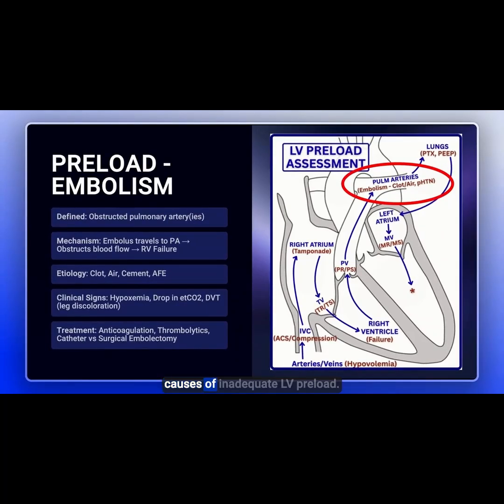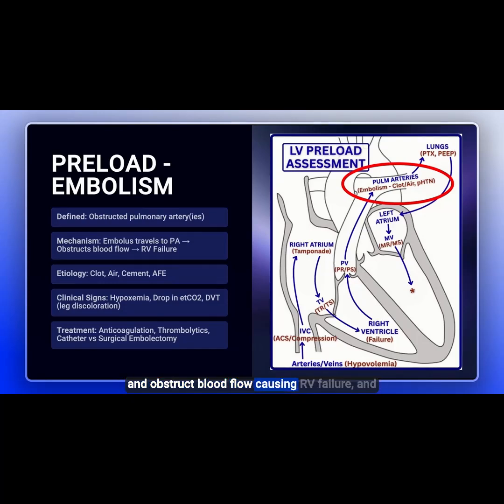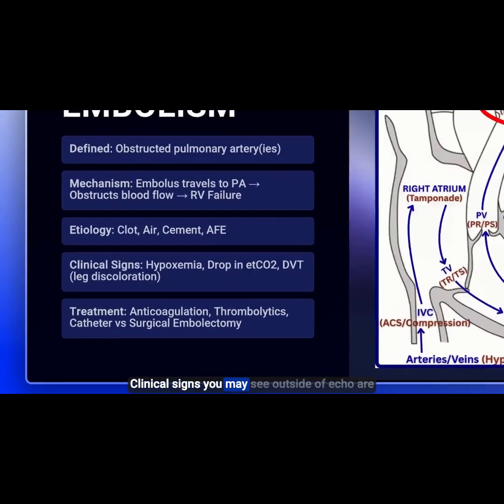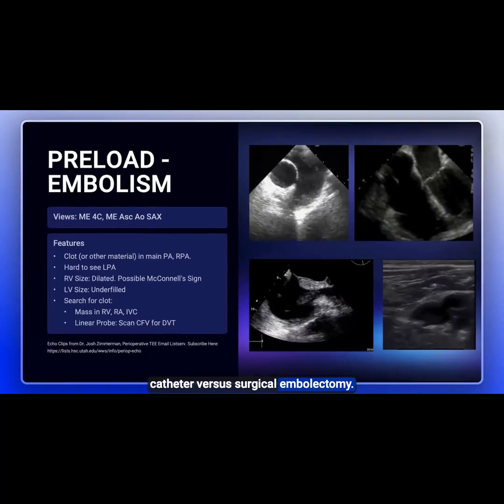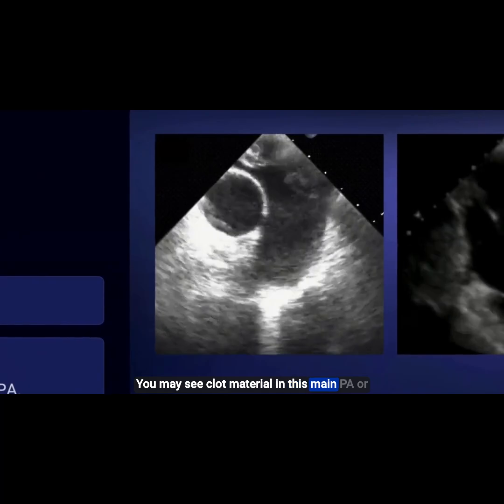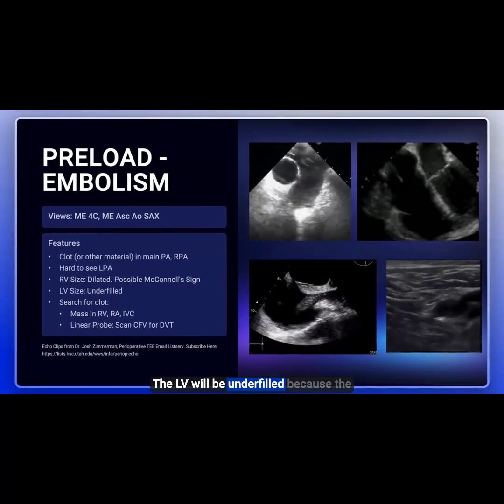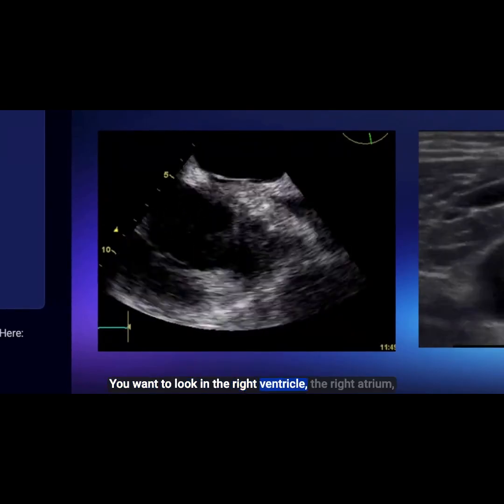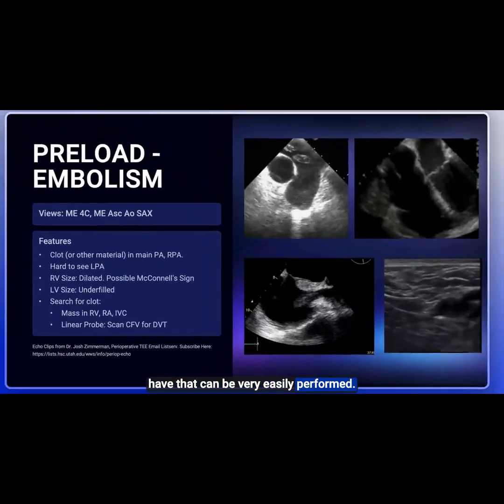Diagnosing Pulmonary Embolism with TEE Echocardiography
(CLIP FROM TEE TIME EPISODE 16

PE can cause shock via RV failure and underfilled LV. TEE findings include clot in PA/RA/RV, RV dilation, McConnell’s sign, and elevated right-sided pressures. Learn key echo views and complementary skills like femoral vein DVT scanning to confirm the diagnosis and guide treatment.